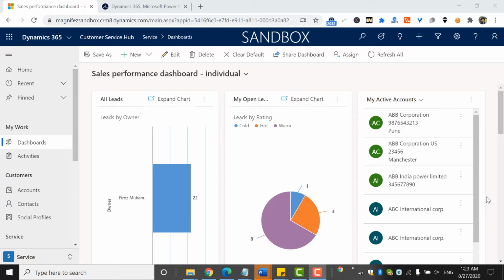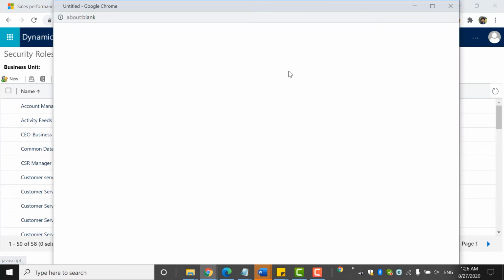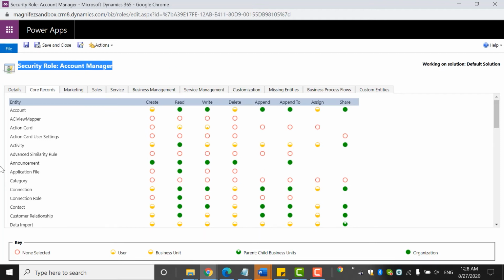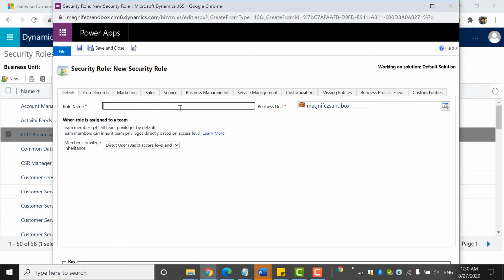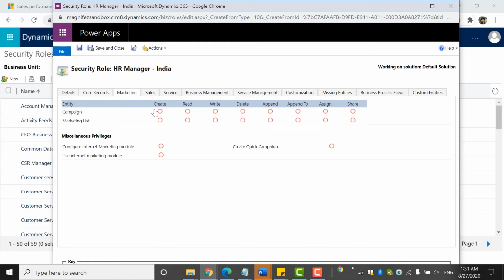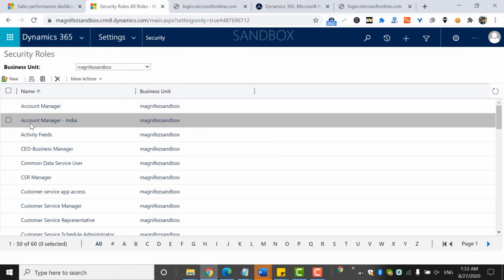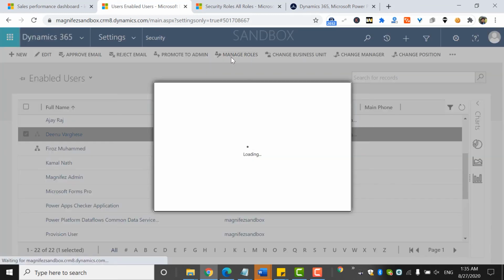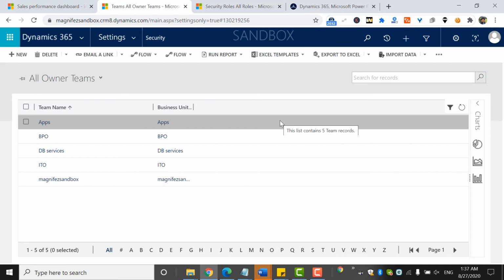How to configure Security roles in Dynamics 365 CE | Manage Security roles Microsoft Dynamics CRM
To purchase D365 Video courses: dynamics365academy.com
Check our Dynamics 365 Courses on;

Thanks,

Team D365 Academy